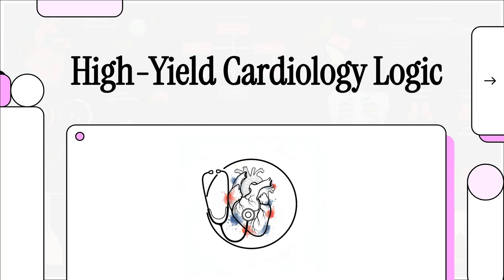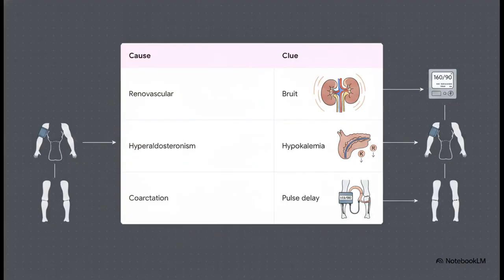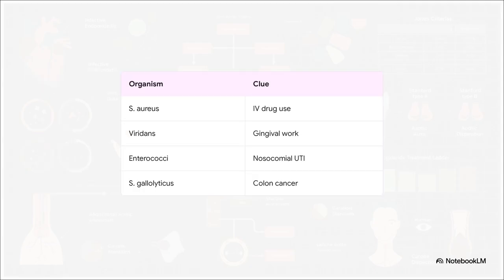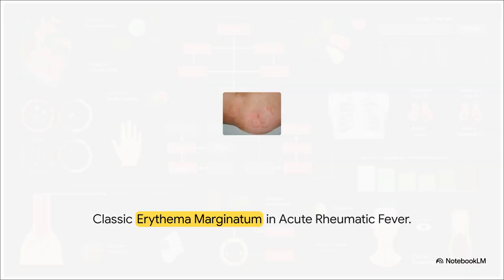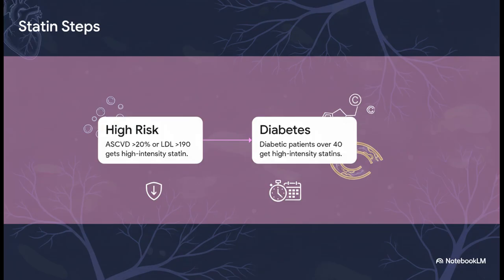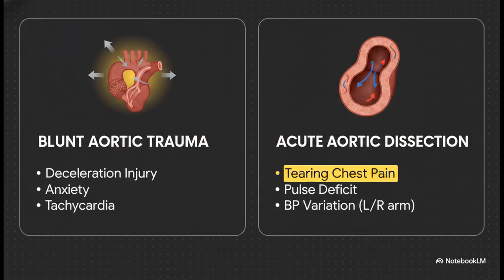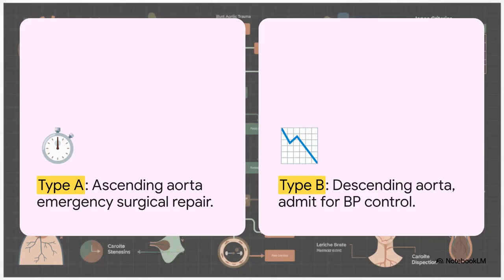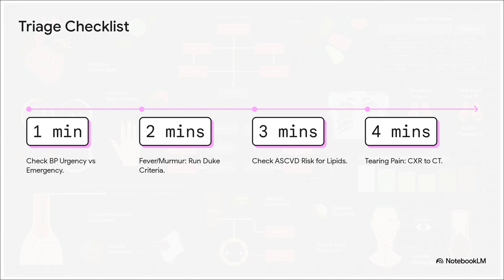High Yield Cardiology Logic